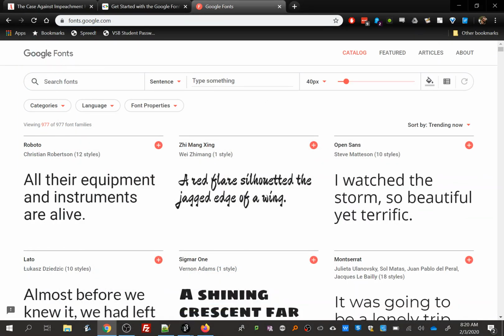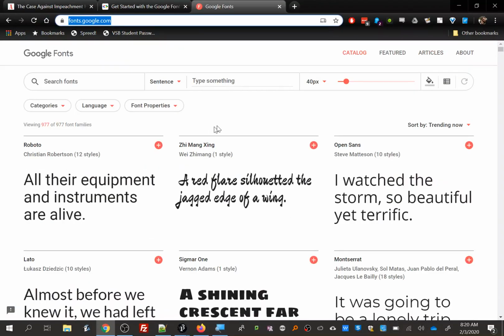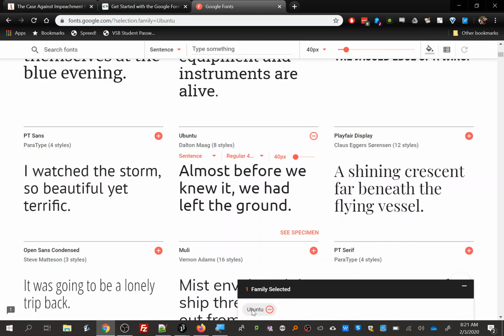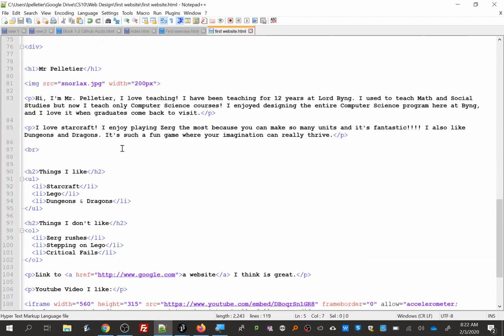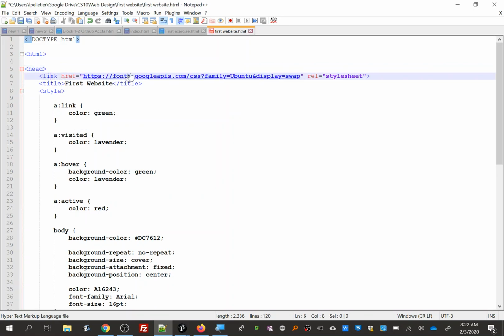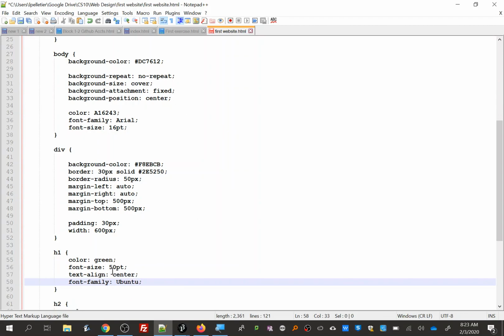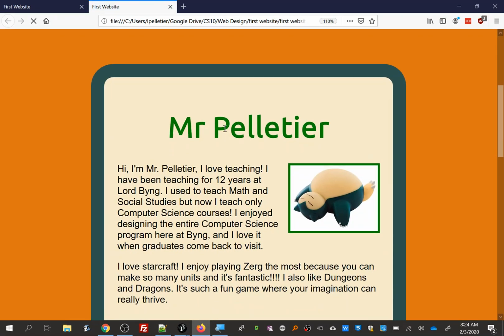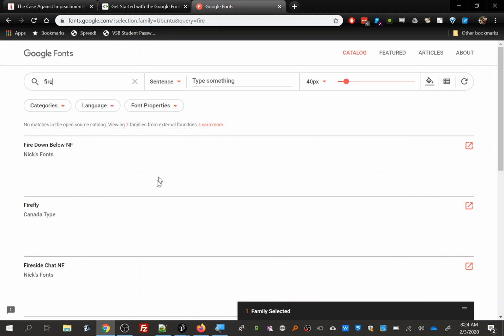Google Fonts in Web Design